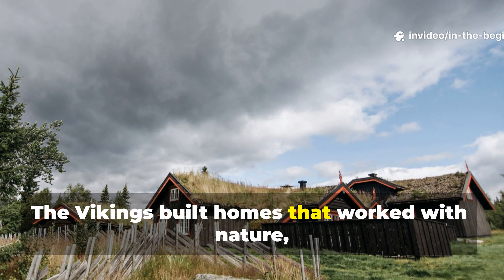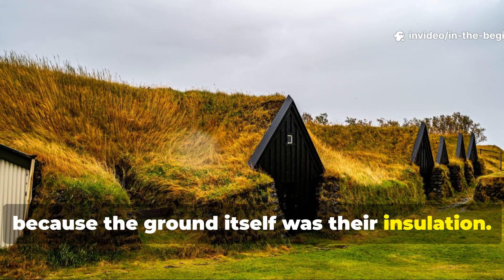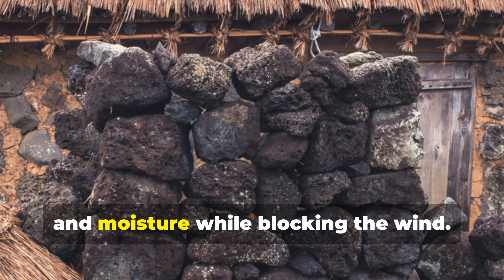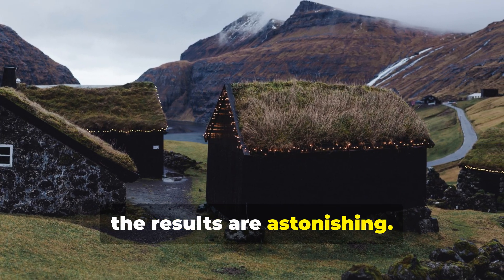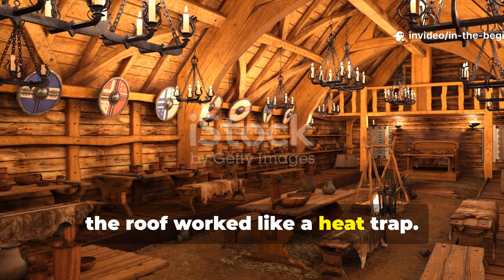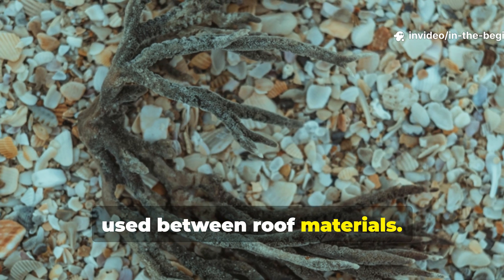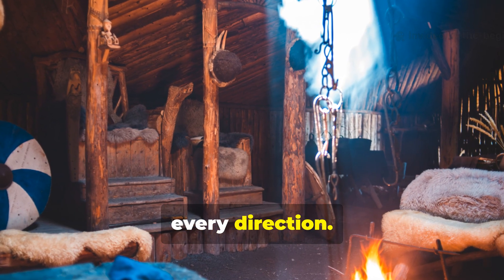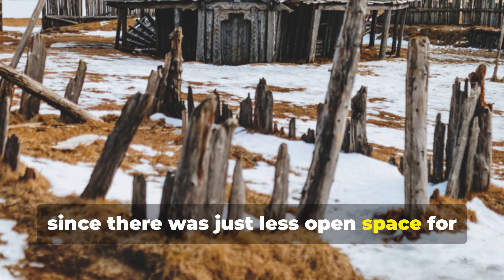🧱 FORGET MODERN HOMES – This Viking Design Makes the Best Arctic Shelter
While modern homes depend on heaters, insulation, and endless energy, Vikings thrived in the Arctic using zero power. Their homes were built with soil, stone, and wind flow — and the results beat most modern off-grid shelters.

This is the Viking thermal shelter design modern engineers tried to recreate — and failed. Learn how ancient builders used natural pressure, airflow, and earth balance to keep entire families warm underground.

❄️ What You’ll Learn:

How Viking airflow layers trapped heat while venting smoke

The natural materials that outlast insulation foam

Why modern homes lose heat faster than these ancient designs

How to replicate their system for cabins or tiny homes

📌 Also Discover:

Why their homes never molded or cracked

The ancient foundation method that prevents frost heave

Why “primitive” doesn’t mean weak — it means perfectly adapted

Forget thermostats — the Vikings already solved the cold.